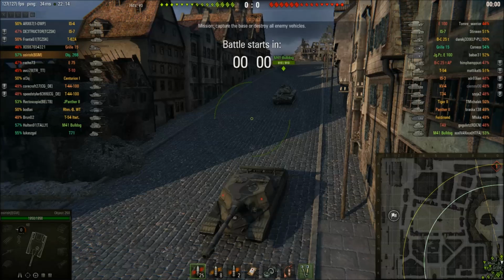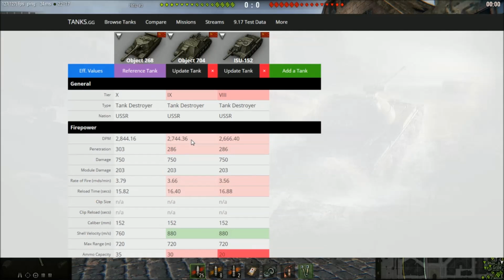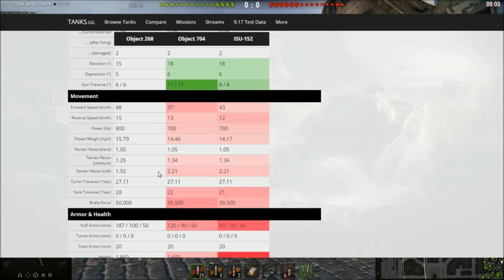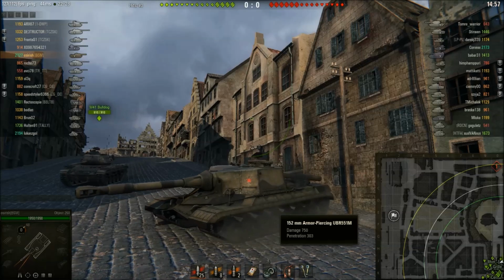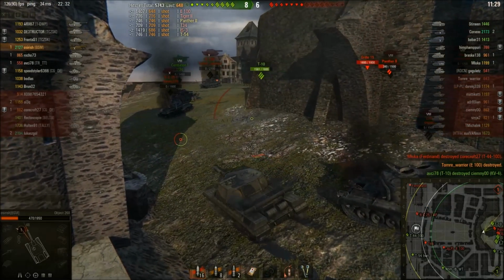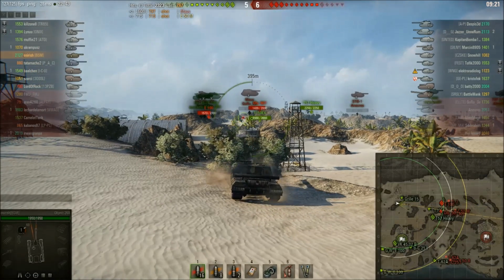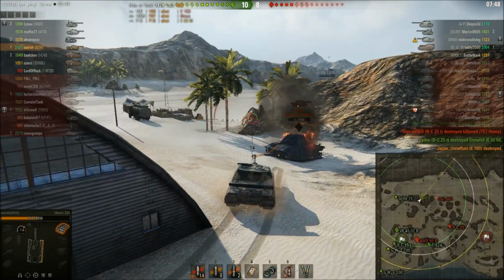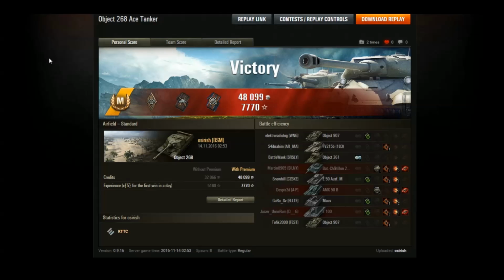Object 268 Ace Tanker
A curse tank no longer cursed!